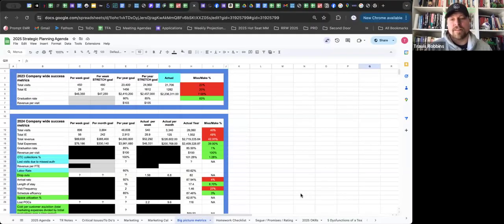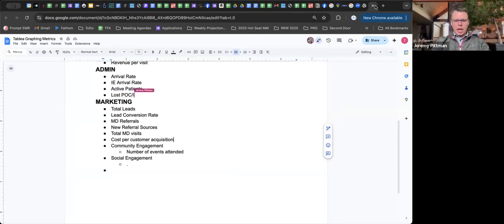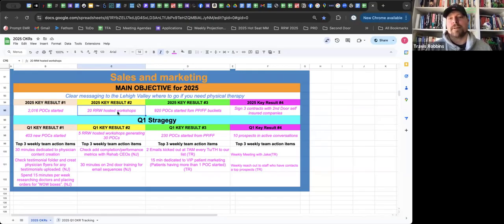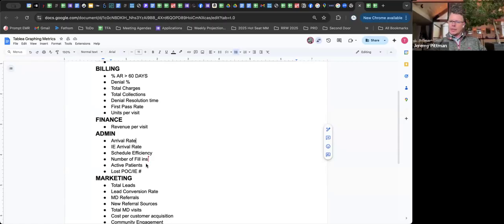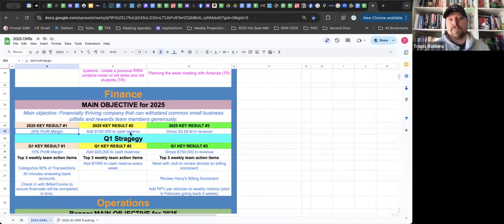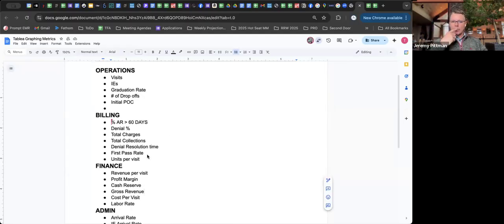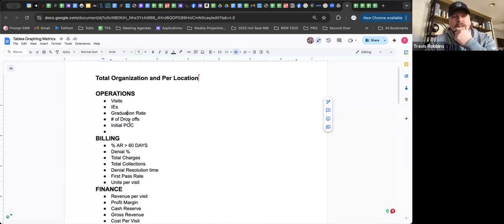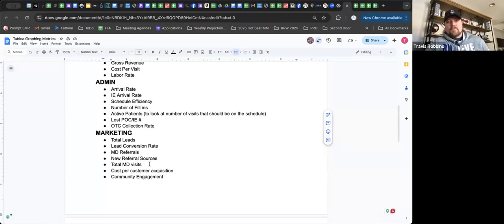JP and TR talk Stat tracking in 2025